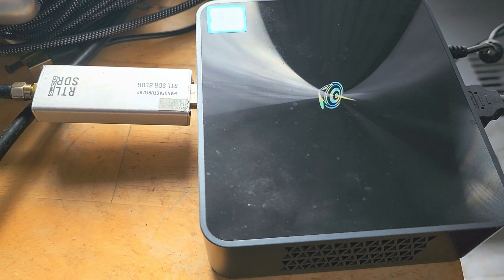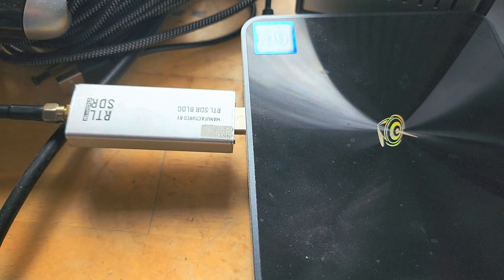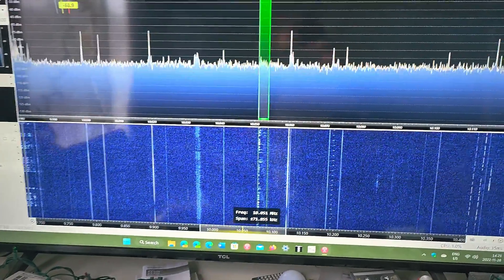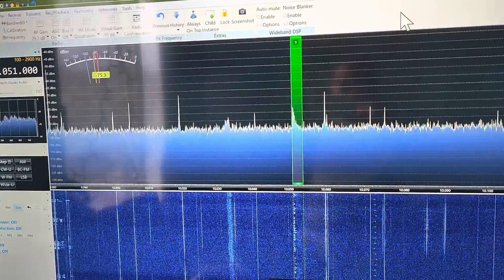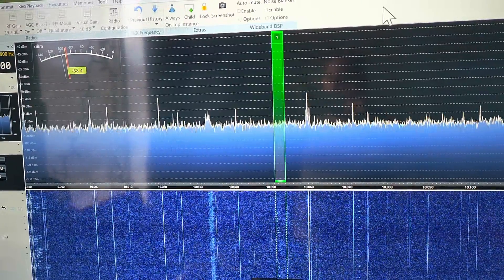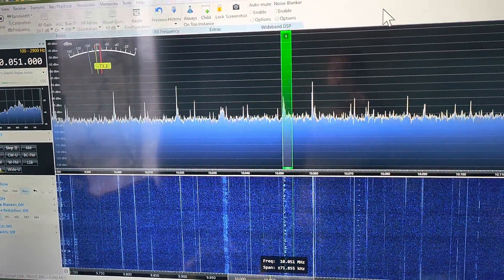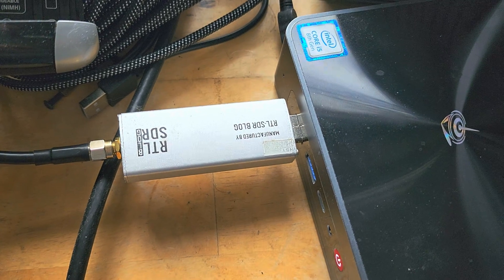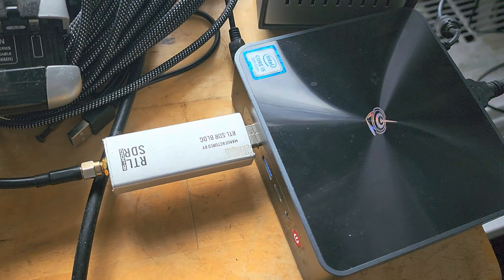Revisiting the RTL-SDR V3 dongle with a mini PC and SDR Console V3 will be interesting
Have not used it in such a long time, this is going to be interesting to see how it performs, I will also compare it to the Airspy HF+ Discovery